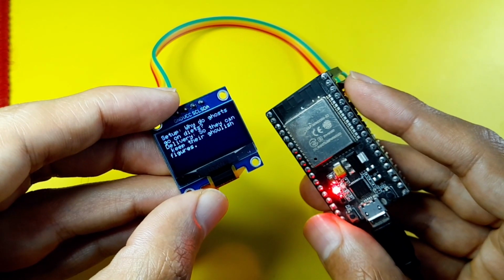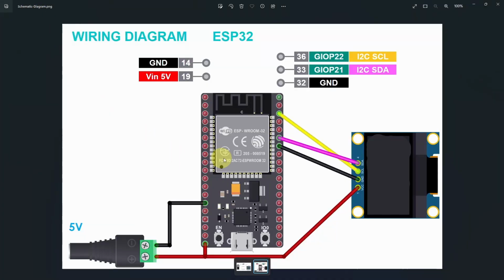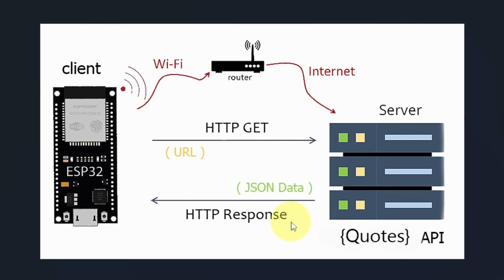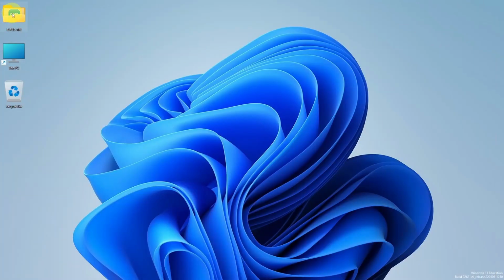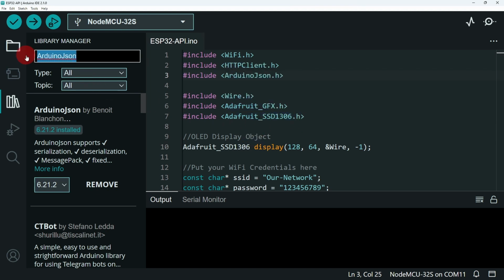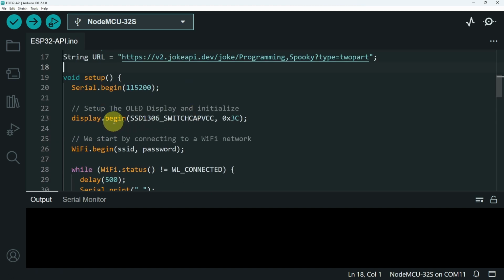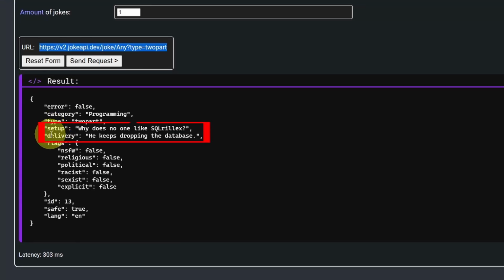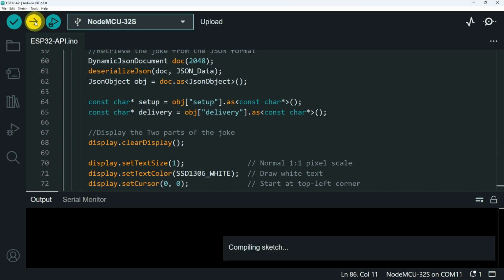Build an IoT Device: ESP32 + Joke API Integration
In this engaging tutorial, we explore the fascinating world of the Internet of Things (IoT) and APIs, combining an ESP32 microcontroller with a Joke API to create a captivating project. Join us as we demonstrate how to construct a clever IoT device that displays a fresh joke every minute, guaranteed to brighten your day!
We'll guide you through the step-by-step process, from setting up the ESP32 board to fetching jokes from the API and displaying them on a screen. Whether you're a beginner or an experienced maker, this video will empower you to create your own interactive and entertaining IoT projects.